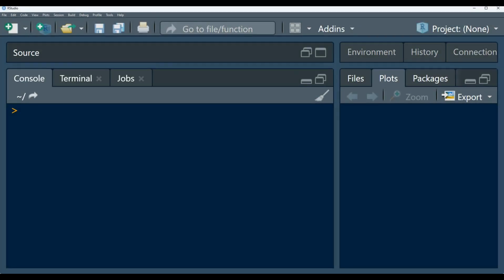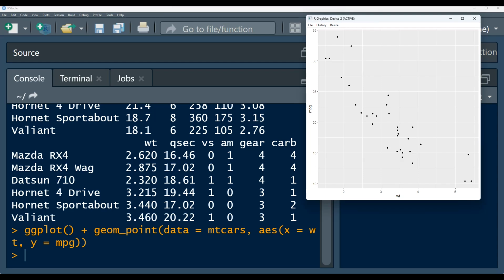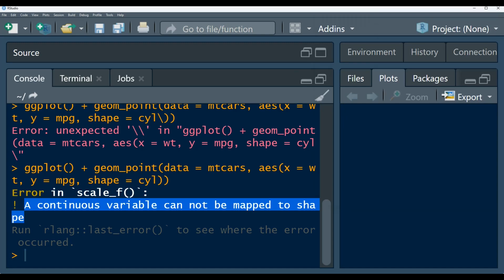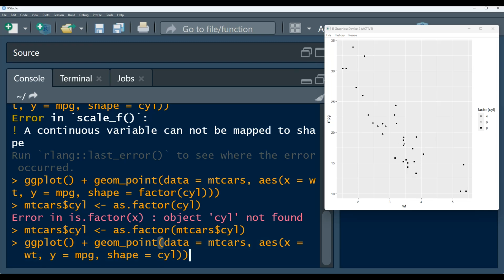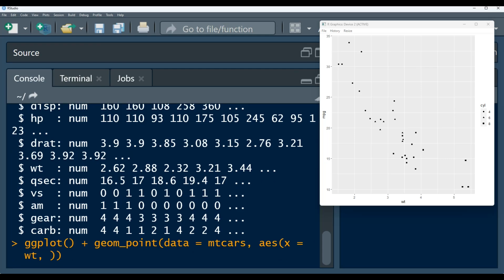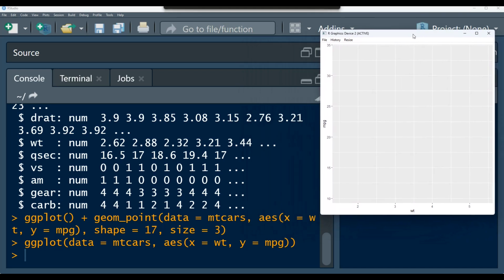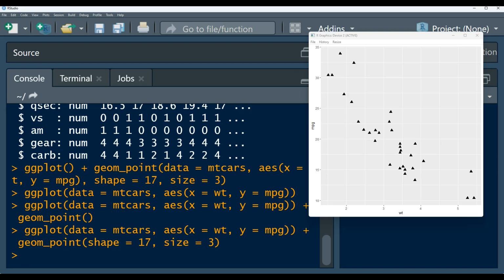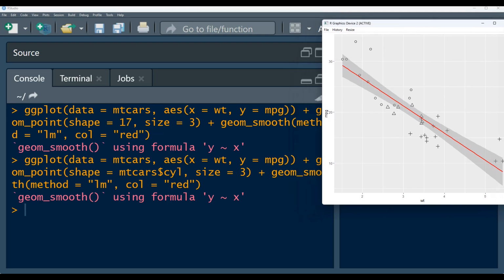ggplot2 package in r | ggplot function, aes(), geom_point, geom_smooth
This video demonstrate how to use ggplot function in ggplot2 package to understand geom_pouints, geom_smooth and aes argument.

Chapters
0:00 dataset used
0:41 ggplot object with geom_point() and aes function
2:36 ggplot geom_point shapes
6:50  geom_point shape and size
11:27 geom_smooth
12:31 geom_point shape by a column